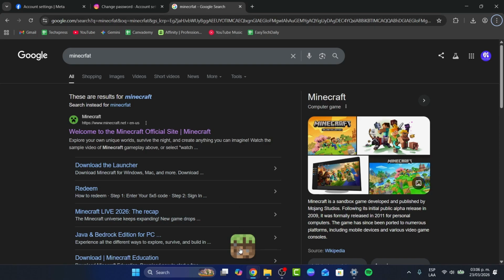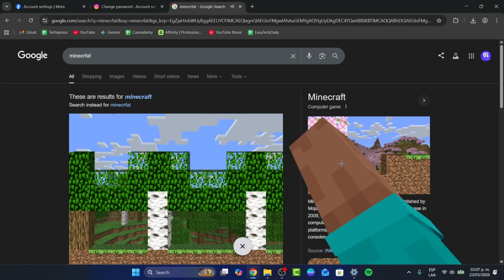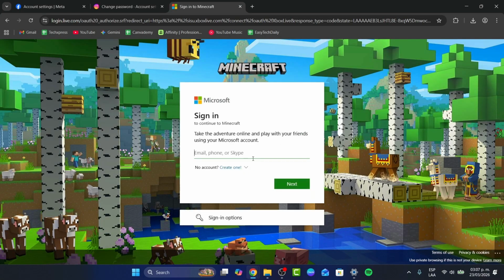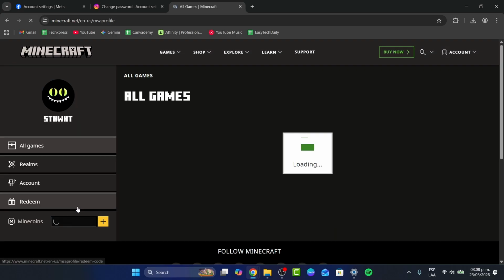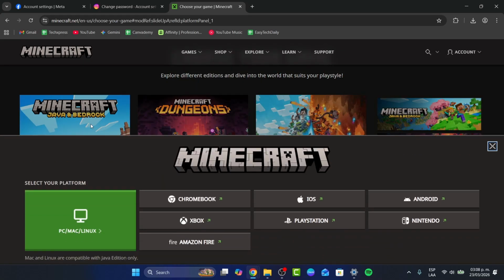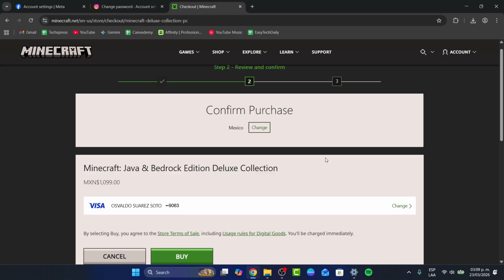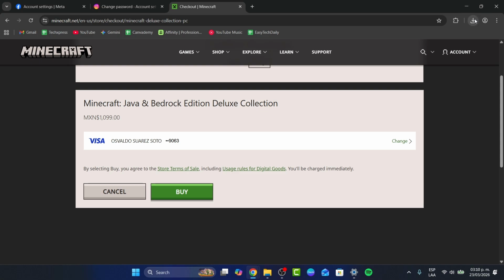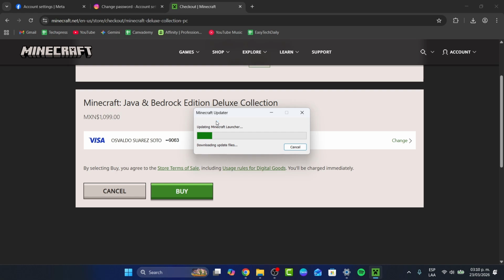How To Buy Minecraft Java & Bedrock Edition | Easy and Fast!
Want to start playing Minecraft? In this tutorial, you’ll learn how to get Minecraft for free and the process to download Minecraft on PC easily. We cover how to buy Minecraft on PC and also how to download Minecraft for free, ensuring you have all the steps for your minecraft download. This minecraft tutorial will guide you through the entire installation process.